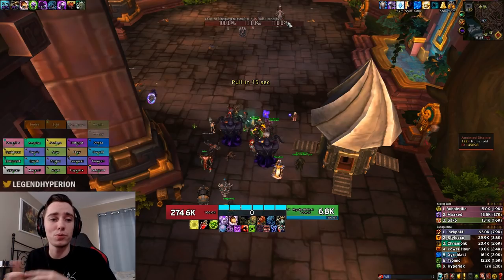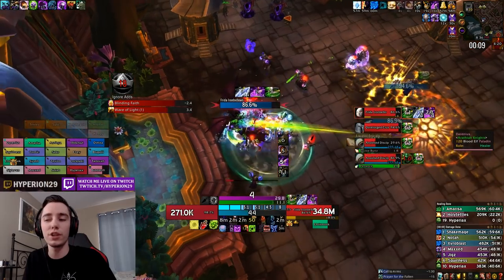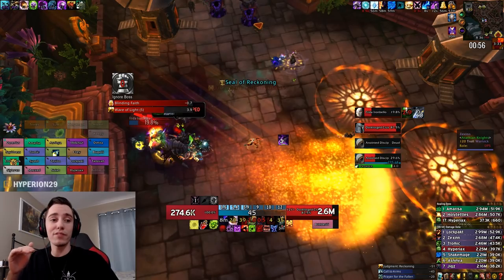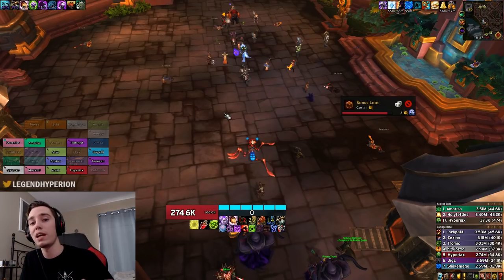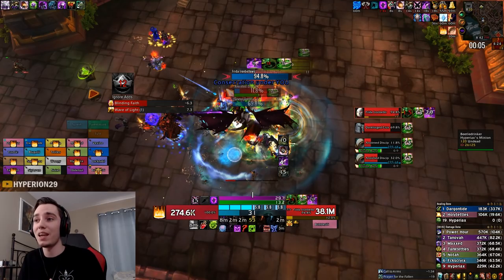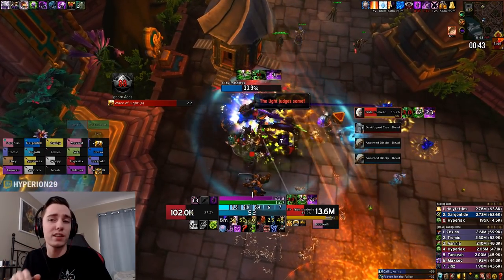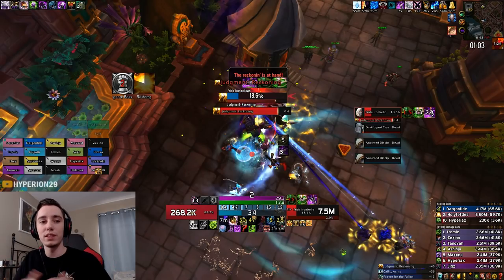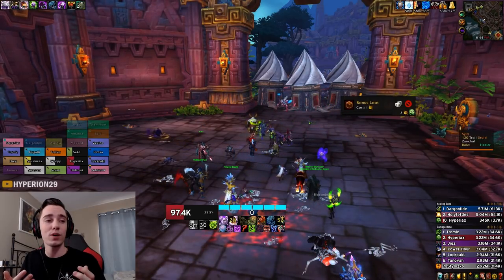FREE LOOT - Champion of the Light Unholy DK Parse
This video was supported by:
Déjà
Brian S.
Patrick W.